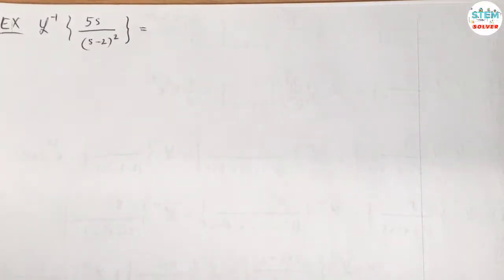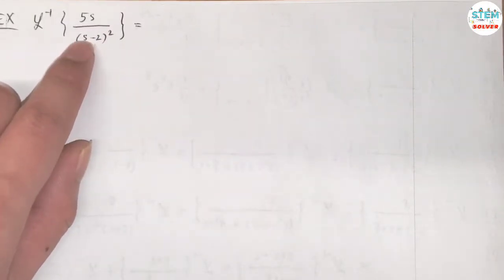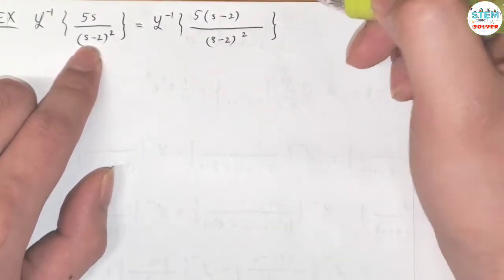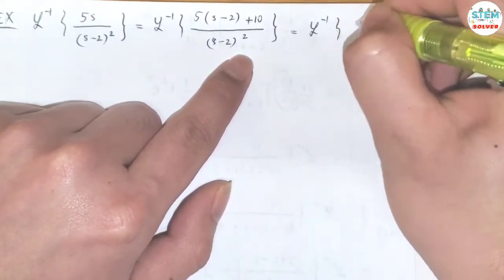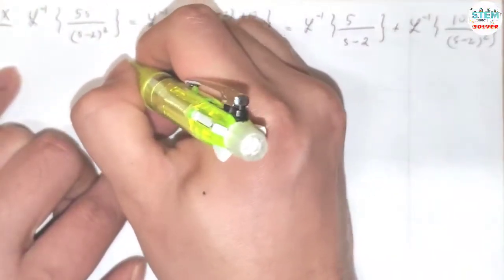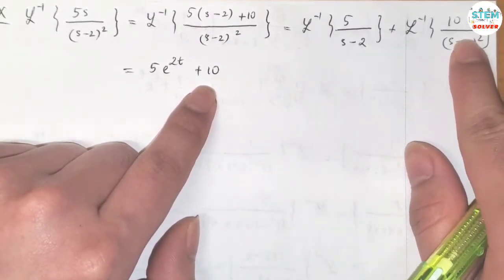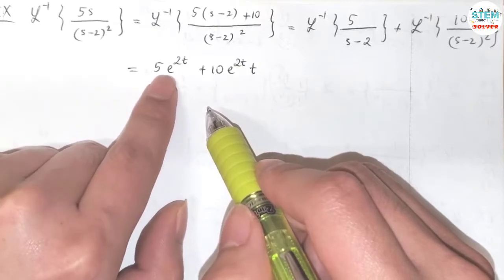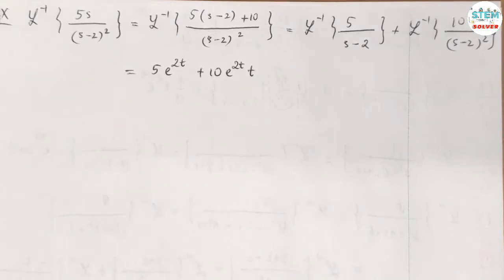7.3-18 Find Inverse Laplace Transform of 5s/(s-2)^2 | DE